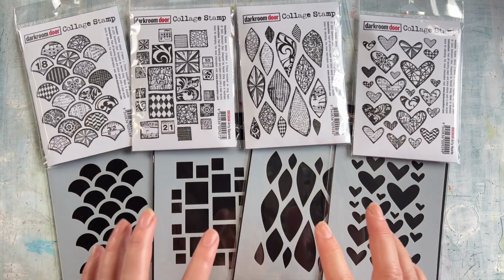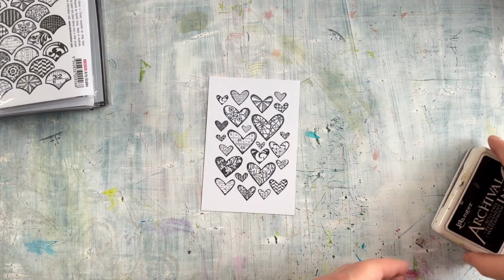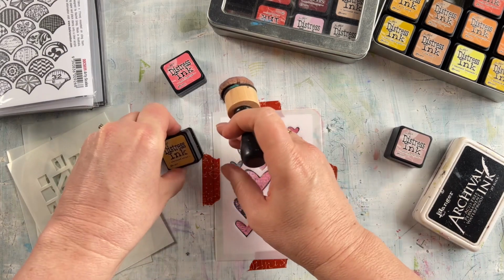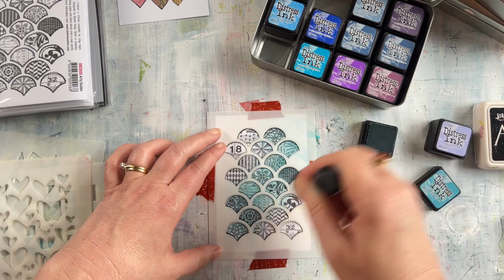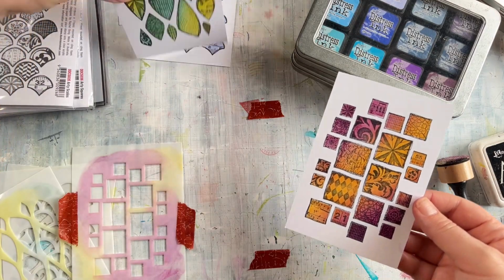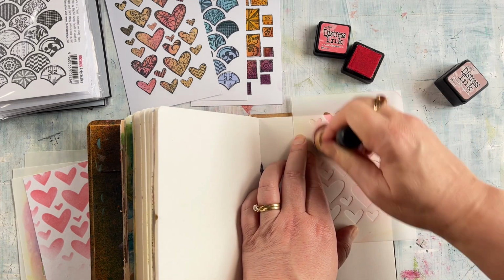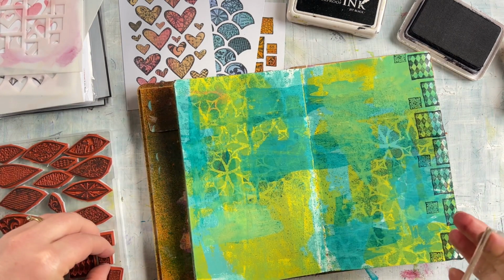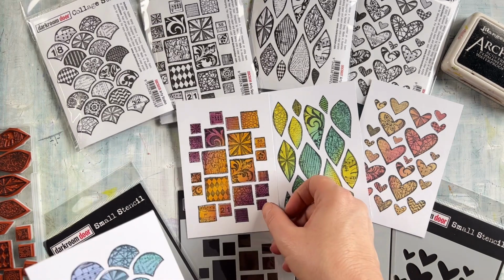Arty Collage Stamp & Stencil Distress Ink Blends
Rachel Greig shares how to use the Arty Collage Stamps and matching stencils with different Distress Ink blends to create fun backgrounds and patterns for your cards and projects! Watch to the end to see other ways you can use these stamps and stencils in your art journals too!